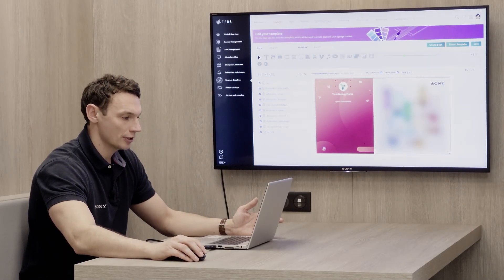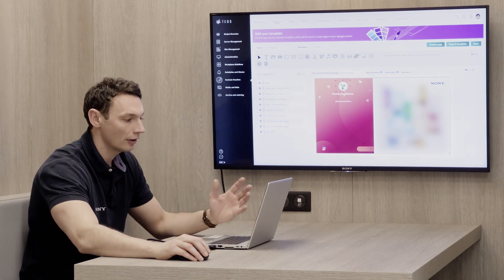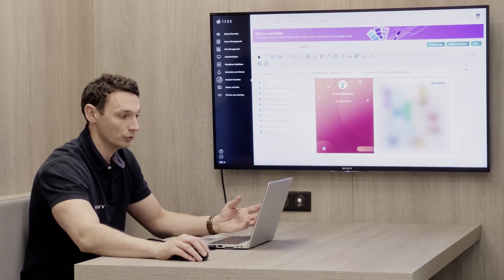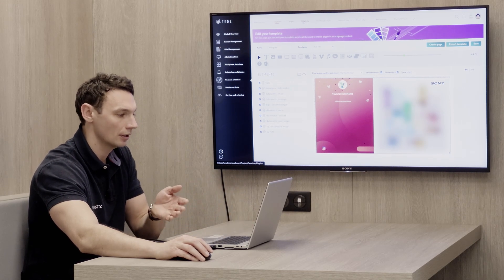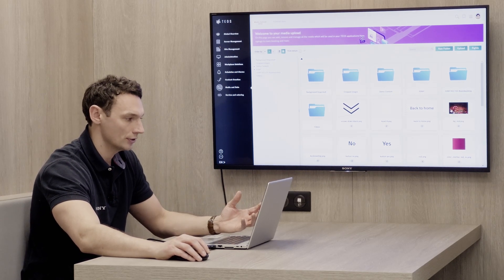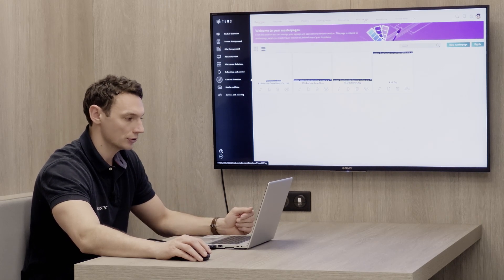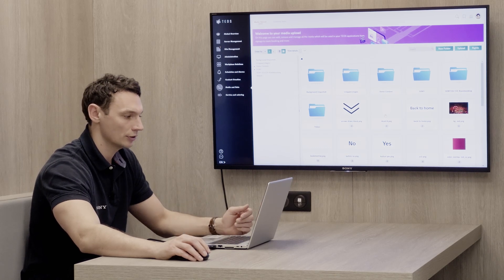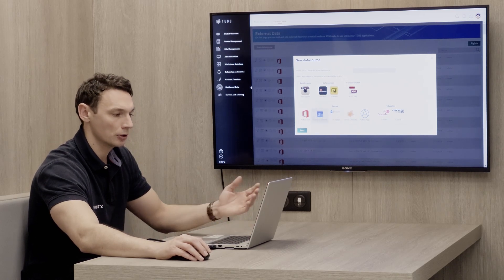TEOS Signage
Inspire visitors and employees by customising your own colourful and touch-interactive digital signage with TEOS Signage.